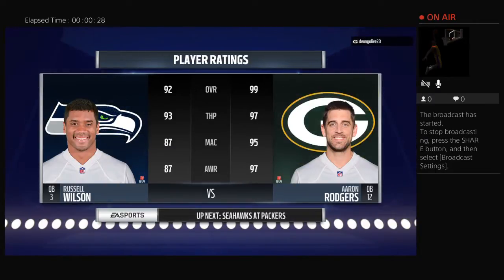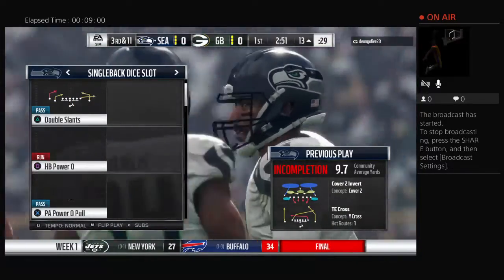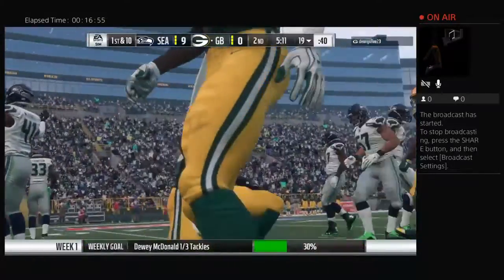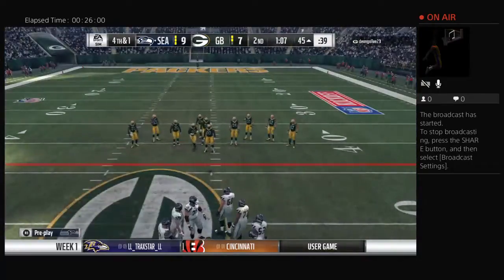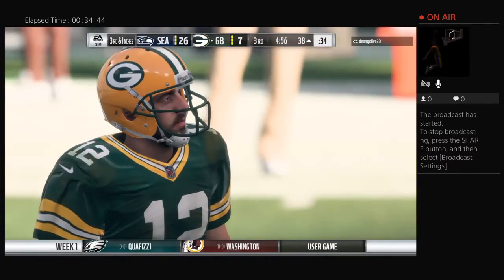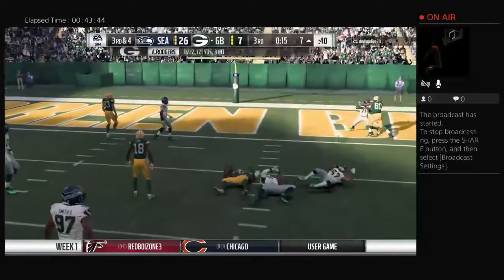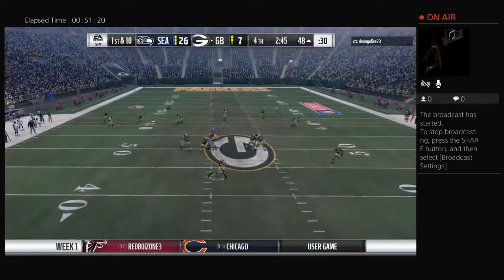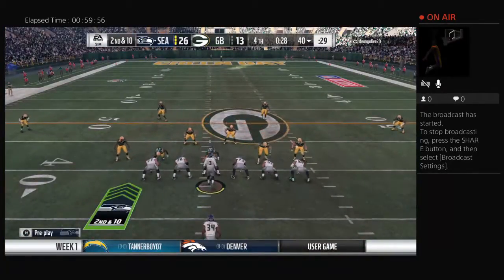Gywu's Hawks vs packers dangerzone